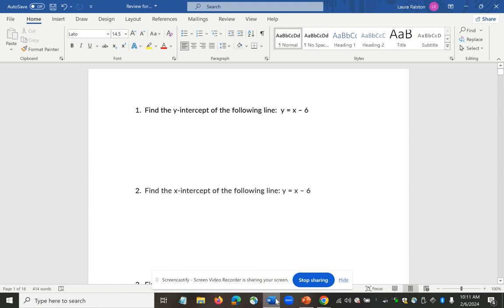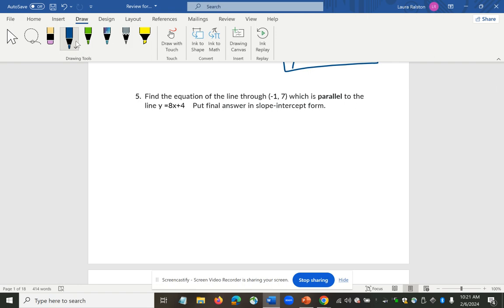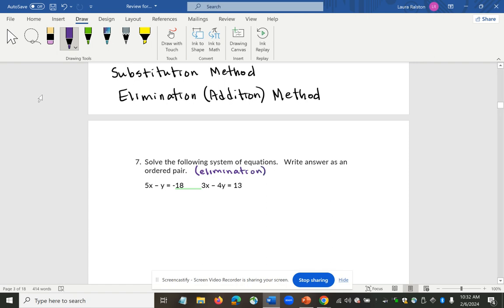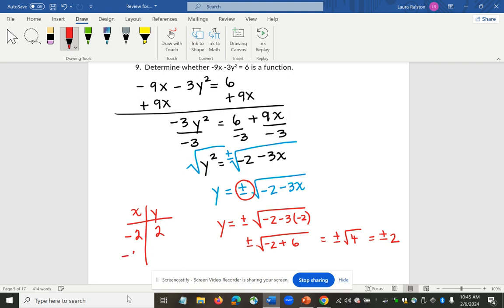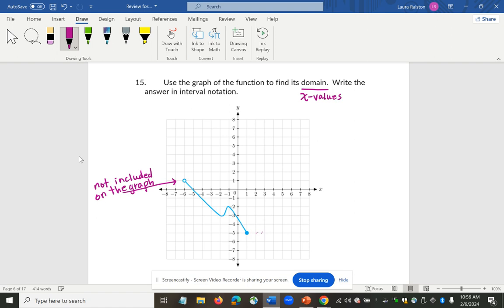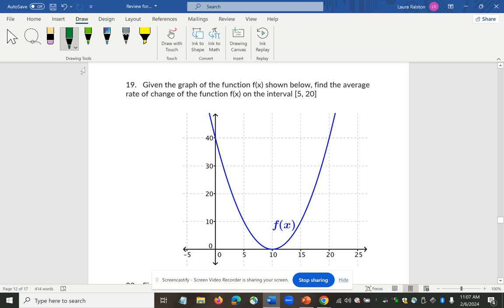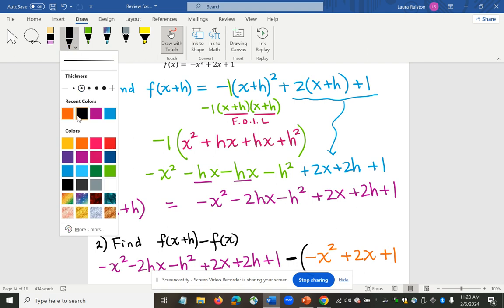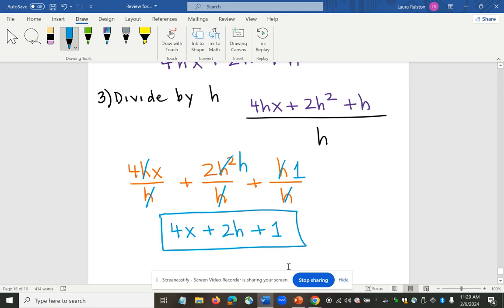Math 1111 eCore Test 2 Review